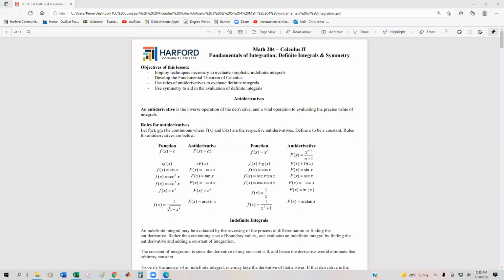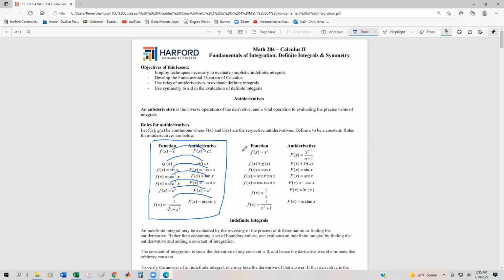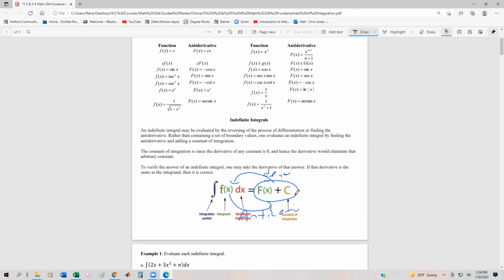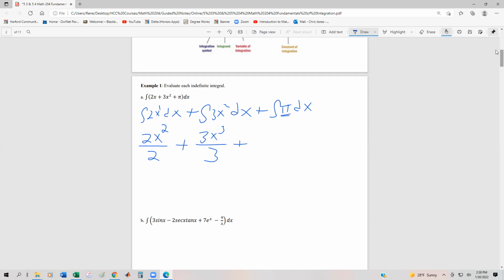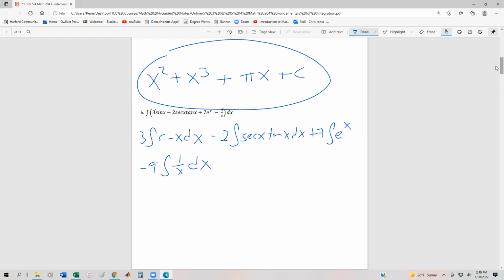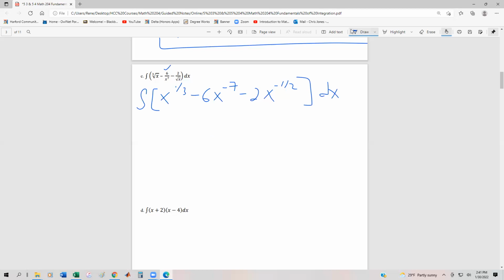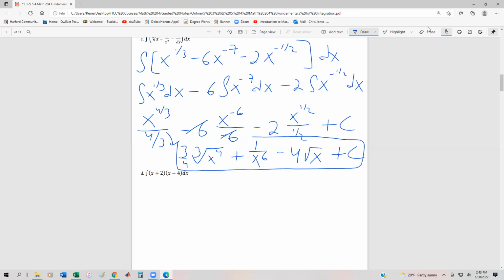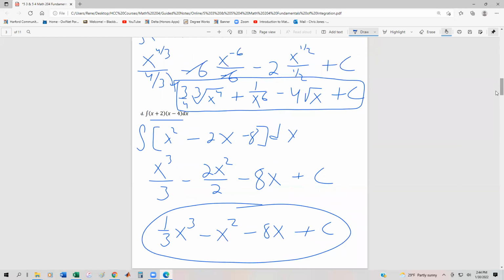5 3 & 5 4 1 Math 204 Fundamentals of Integration